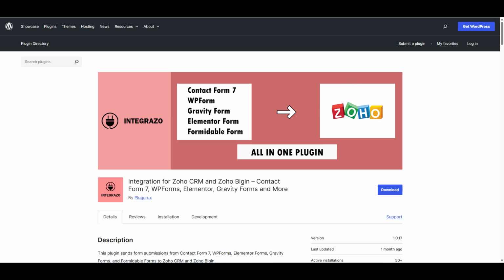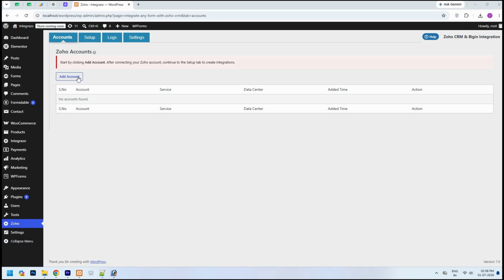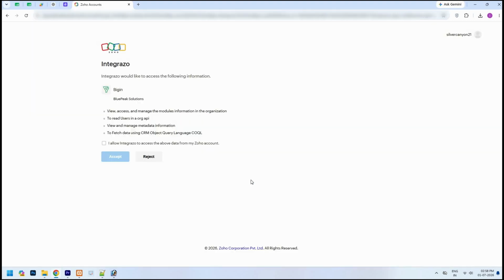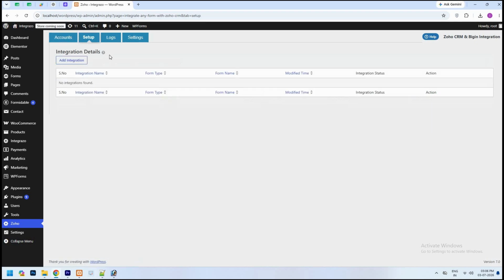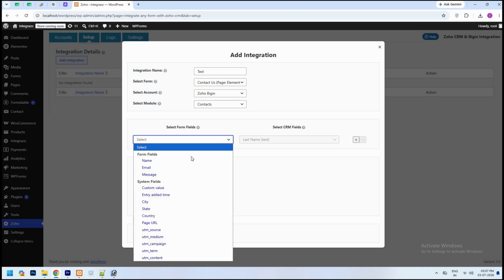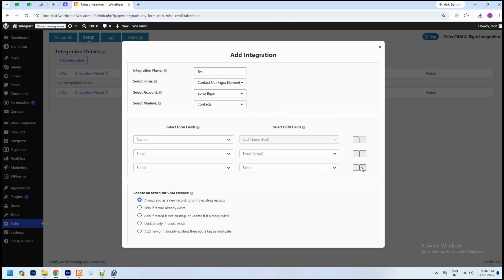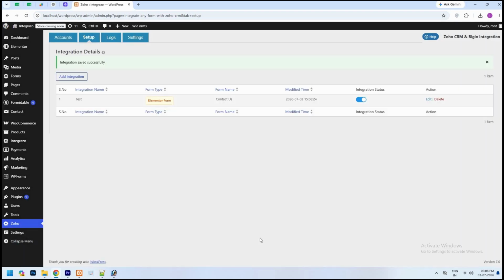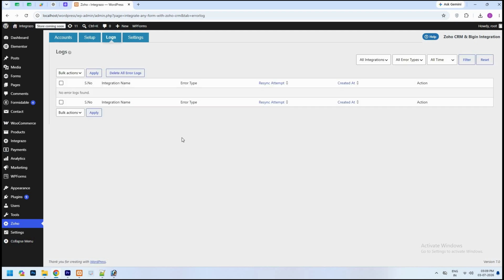Elementor Forms to Zoho Bigin Integration (Free Plugin) | WordPress Tutorial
Want to automatically send Elementor Forms submissions to Zoho Bigin? This step-by-step WordPress tutorial shows how to connect Elementor Forms with Zoho Bigin using a free plugin—no coding required.

⏱ VIDEO CHAPTERS
00:00 Introduction
00:33 Connect Account
01:38 Create Integration
02:08 Field Mapping
03:46 Logs

In this video, you'll learn how to:

✅ Connect Elementor Forms to Zoho Bigin
✅ Automatically create Contacts in Zoho Bigin
✅ Automatically create Pipelines in Zoho Bigin
✅ Automatically create Companies in Zoho Bigin
✅ Map Elementor Forms fields to Zoho Bigin fields
✅ Sync website form submissions to Zoho Bigin
✅ Use a free Elementor Forms Zoho Bigin integration plugin

This integration helps businesses automatically capture leads from their website and send them directly to Zoho Bigin, improving sales workflows and customer management.

Use Cases

✔ Elementor Forms to Zoho Bigin Contacts
✔ Elementor Forms to Zoho Bigin Pipelines
✔ Elementor Forms to Zoho Bigin Companies